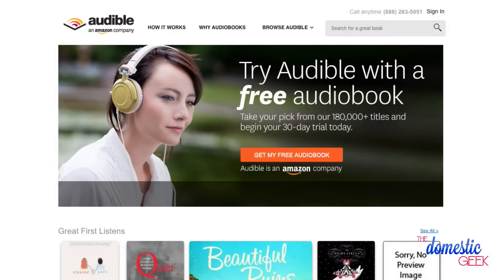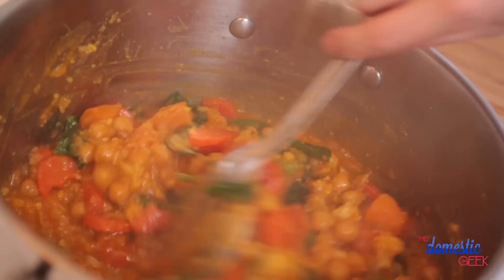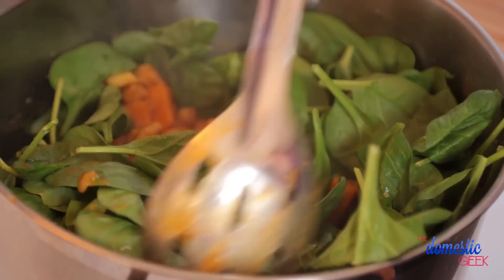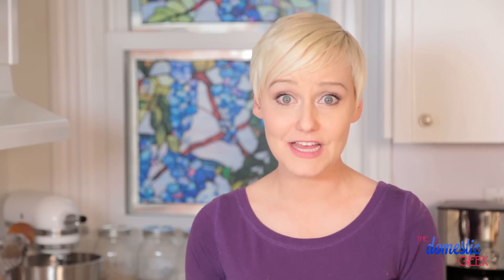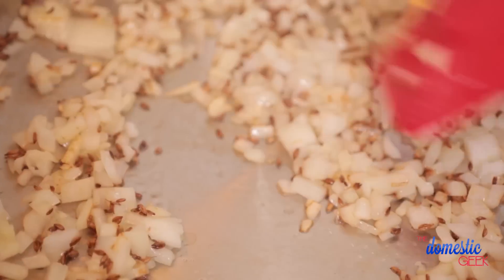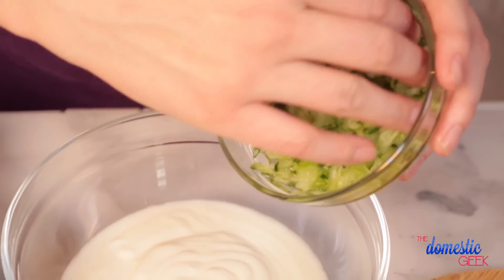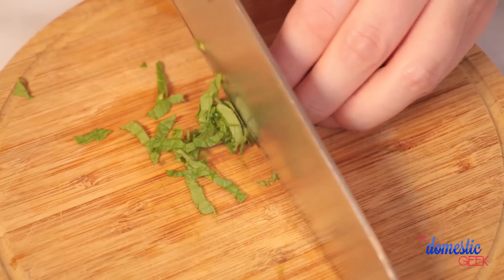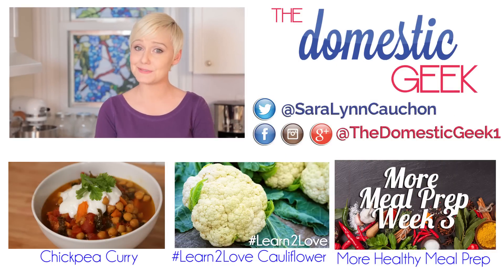More Meal Prep | Week 4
Recipes Below

Download a free audiobook & receive a 30 day Audible membership

PRODUCE
cauliflower
sweet potato
carrots 6-8
baby kale/baby spinach
eggplant, large
tomato x2
cucumber
green chili pepper (optional)
red pepper
green onions
yellow onion
garlic
fresh ginger
fresh cilantro
fresh mint
lemon
mangos x2

GROCERY
coconut oil/vegetable oil
tomato paste
light coconut milk
vegetable broth
basmati rice
shelled pistachios
honey
curry powder
whole cumin seeds
red chili powder
turmeric
ground coriander
garam masala

DAIRY
plain yogurt

1 tbsp coconut oil
1 yellow onion, finely diced
2 cloves garlic, minced
1 tsp fresh ginger, grated
1-2 tbsp curry powder
1 tbsp tomato paste
1 can light coconut milk
2 cups vegetable broth
1 head cauliflower, cut into florets
1 large sweet potato, peeled and diced
2 carrots, chopped
1 can chickpeas, rinsed and drained
4 cups baby kale or baby spinach

In a large pot melt coconut oil over medium-high heat.
Add onion and sauté for 3 minutes or until softened.
Add garlic and ginger and sauté for another 30 seconds.
Add curry powder and tomatoe paste, stirring well, and sauté for another 30 seconds.
Add coconut milk, vegetable broth, cauliflower, carrots, sweet
potatoes and chickpeas.
Bring mixture to a boil, then reduce heat to low, cover and simmer until veggies are cooked through; between 20-25 minutes.
In the last five minutes of cooking, add spinach, replace lid and cook until spinach is completely wilted.
Store in the refrigerator for 4-5 days or in the freezer for up to six
months.

2 tsp coconut oil
1 tsp cumin seeds
1 cup basmati rice
2 cups water
2 green onions, finely chopped
fresh coriander (cilantro)

In a small saucepan melt coconut oil over medium-high heat.
Add cumin seeds and cook for 30 seconds to a minute or until they become fragrant.
Carefully add rice and water; mixture will bubble up.
Bring water to a boil, reduce heat to low, cover and simmer for 15-20 minutes or until all of the water is absorded.
Stir in green onion, fresh coriander, salt and pepper.

1 large eggplant
1 tbsp coconut oil
1 tsp cumin seeds
1 yellow onion, finely diced
2 cloves garlic, minced
1 tsp fresh ginger, grated
1/2 green chill (spicy, optional)
1/2 tsp red chill powder (spicy, optional)
1 tsp turmeric
1 tsp ground coriander
½ tsp garam masala
2 large tomatoes, diced

Coat eggplant with olive oil and pierce it 10-12 times with a fork.
Place eggplant on a lined baking sheet and broil on high, turning every five minutes, for 20-25 minutes or until the skin of the eggplant is black and it’s cooked all the way through.
Cover with foil and allow eggplant to cool until it can be handled.
Remove the skin and mash the flesh. Set aside.
In a skillet melt coconut oil over medium-high heat.
Add cumin seeds and cook for 30 seconds to 1 minute or until they
become fragrant.
Add onion and sauté for 2-3 minutes.
Add garlic, ginger, green chili all of your spices. Cook for 1 minute.
Add tomatoes (plus juices) and cook until the tomatoes have broken
down; about 5-7 minutes.
Stir in eggplant and reduce heat to low. Allow mixture to simmer for 10 minutes.
Store in the refrigerator for 4-5 days or in the freezer for up to 6
months.

4-5 carrots, grated
1 tbsp apple cider vinegar
½ lemon, juiced
1 tsp ginger, freshly grated
¼ tsp ground cumin
salt and pepper
fresh coriander (cilantro), finely chopped
fresh mint, finely chopped

In a small bowl whisk vinegar, lemon juice, ginger, cumin, salt and pepper.
Pour over grated carrots.
Finish with freshly chopped coriander and mint.
Toss well.
Store in the refrigerator for 4-5 days or in the freezer for up to 6 months.

1 cup plain yogurt
1 cucumber, peeled, seeded and grated
2 tbsp lemon juice
½ tsp cumin
salt and pepper

In a small bowl combine all ingredients and stir well.
months.

Mango Yogurt Pistachio Parfait
1 cup plain yogurt
2 tbsp honey
2 ripe mangos, diced
½ cup pistachios

Layer yogurt, honey, mango and then more yogurt in a container.
Finish with crushed pistachios.